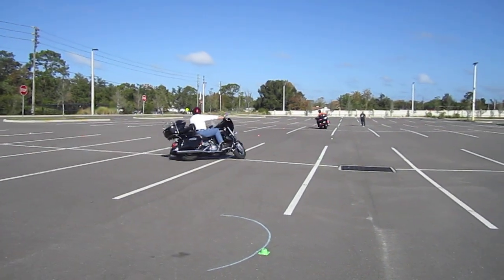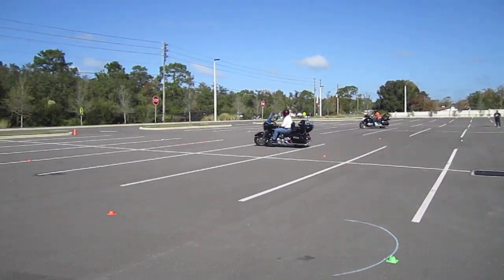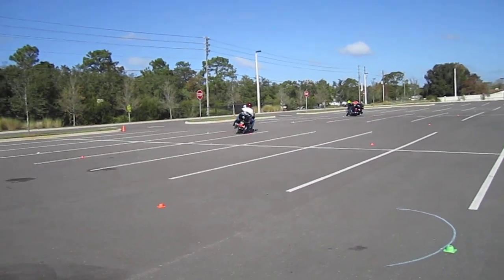Yamaha Venture at the Ride Like a Pro Class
here's another great video clip of a rider on his Yamaha Venture during the ride like a pro advanced motorcycle class in Hudson Florida